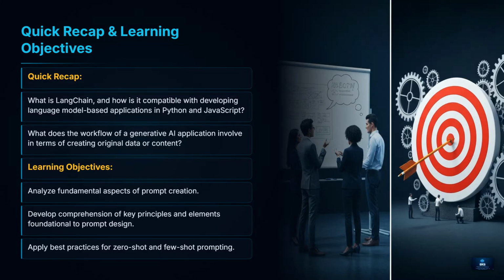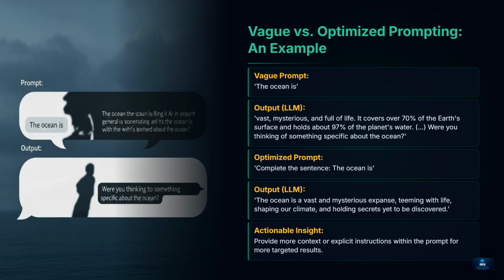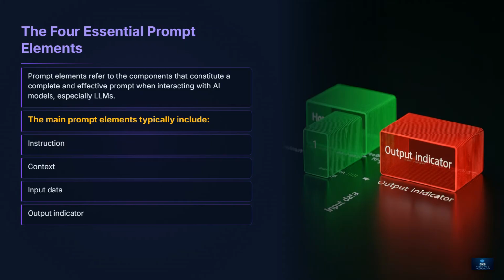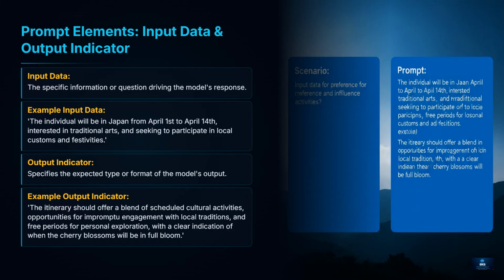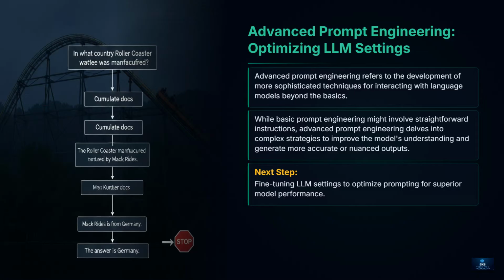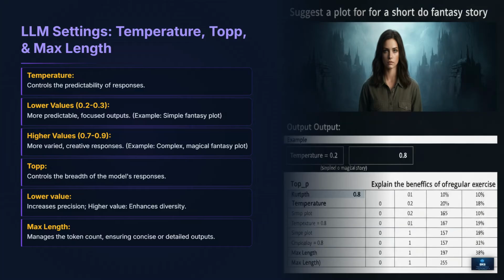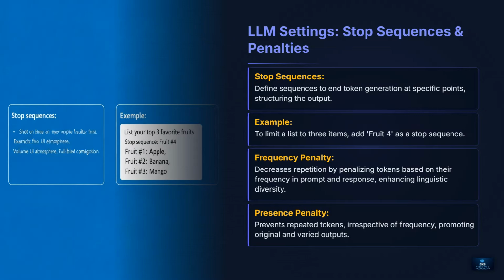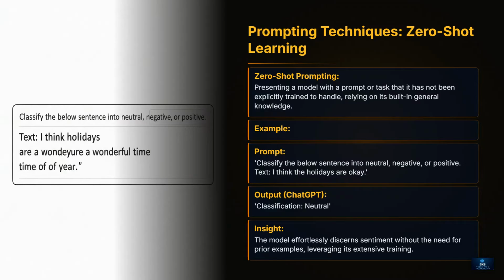Advanced Prompt Engineering Techniques (Part 1): Master GPT-4 & LLMs Like a Pro! 🧠💻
Are you still just asking AI simple questions? It’s time to move beyond the basics. The difference between a simple query and a powerful, repeatable, and reliable AI output is advanced prompt engineering.

In this first video of my new series, "Advanced Prompt Engineering Techniques (Part 1)," I'm diving deep into the complex world of Large Language Models (LLMs) like GPT-4. I will reveal the actual prompt engineering secrets and structured methodologies that top AI developers and engineers use to get peak output.

Stop guessing and start optimizing!

What You’ll Learn in Part 1:

Prompt Architecture: Moving from free-form text to structured formats like JSON/YAML for precise model control.

The Power of Parameters: Understanding how to manipulate fields like model_iteration, contextual_bias, and specific function calls (e.g., input_prompt: "Visualize...").

Controlling Context: How to manage memory and context for more accurate, consistent results across complex tasks.

Debugging Prompts: Identifying why an LLM failed and how to engineer around its limitations.

Real-World Case Study: Watch me refactor a failing prompt into a high-performing system.

Whether you're a developer, data scientist, or an AI enthusiast, this series will give you the technical tools to harness the true potential of advanced LLMs.